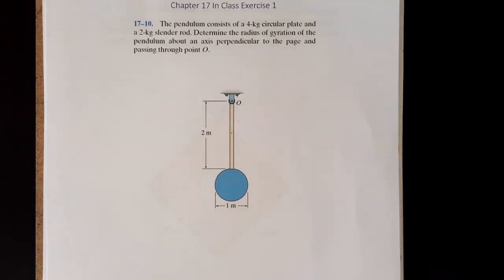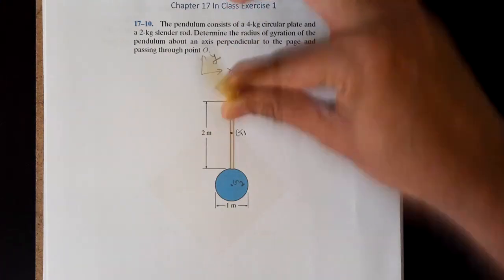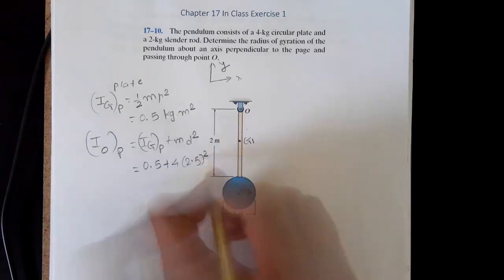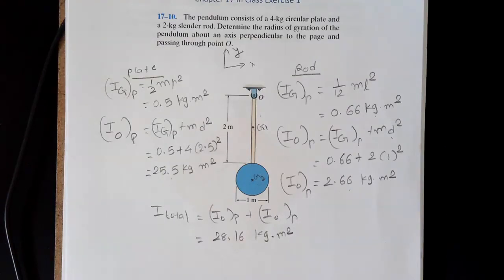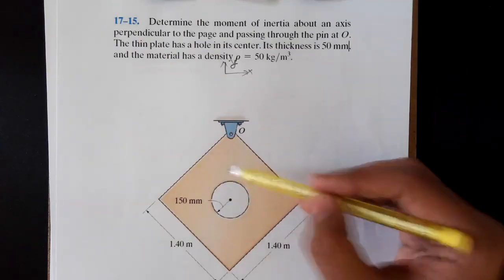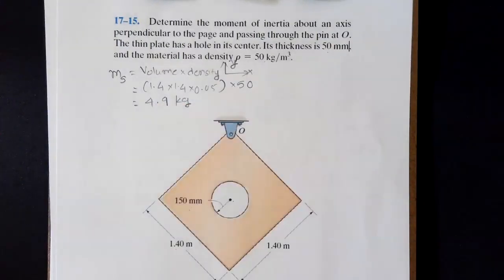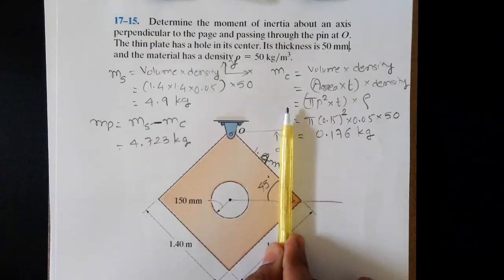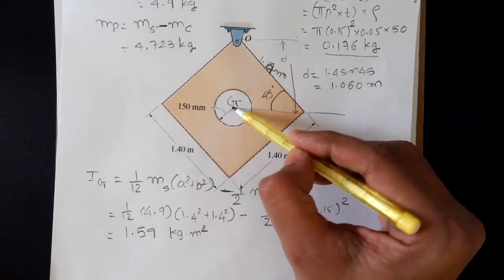#53 Topic 17.1 Moment of inertia, exercise 1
Topic 17.1 Moment of inertia, exercise 1